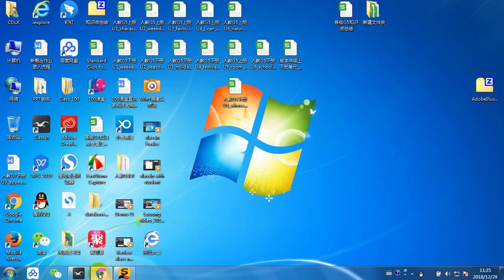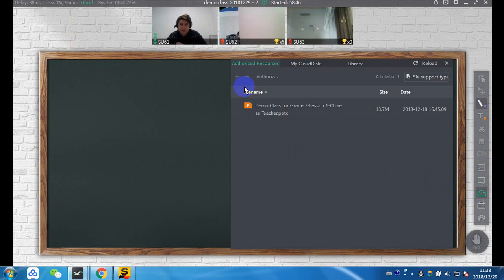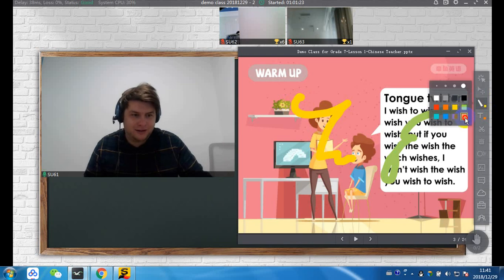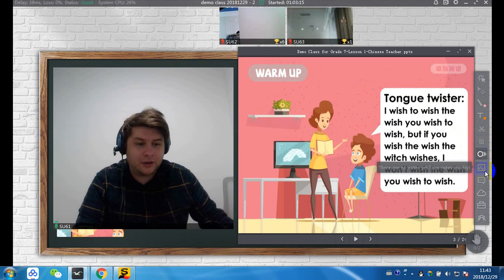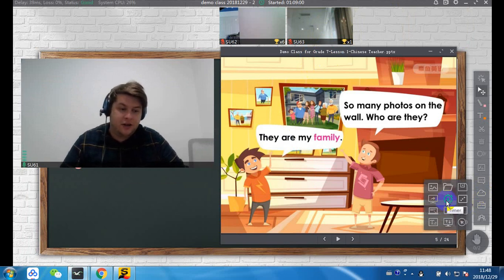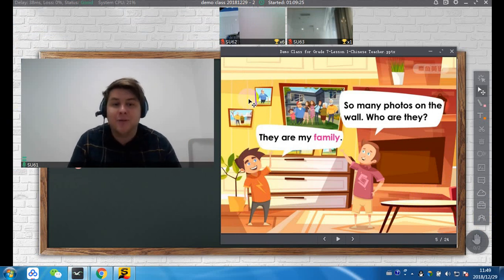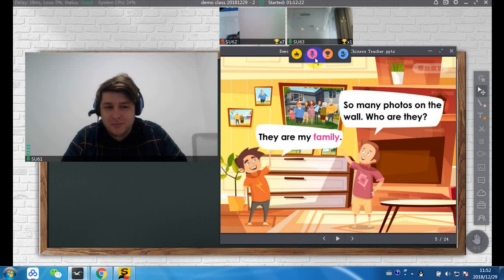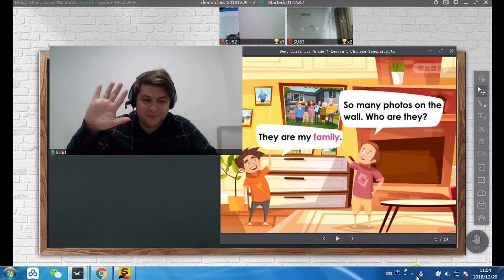How to use ClassIn to teach --- Class100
This is a video that will teach you how to use ClassIn platform to teach